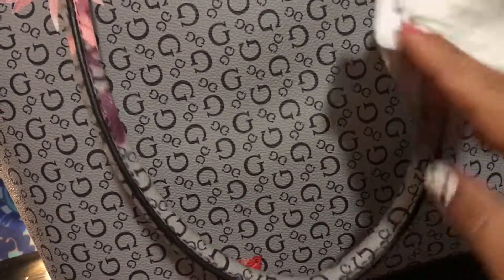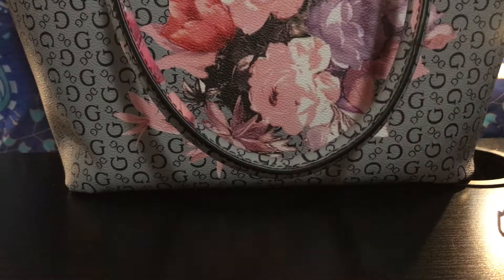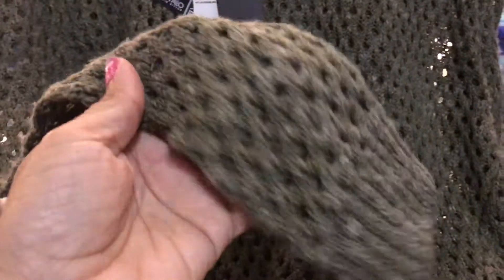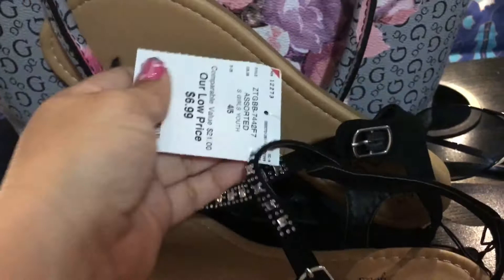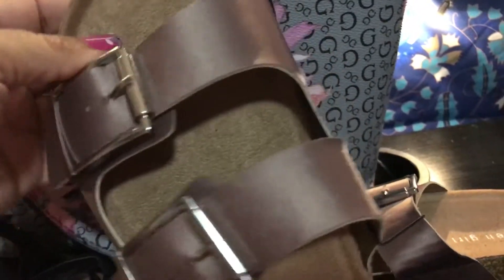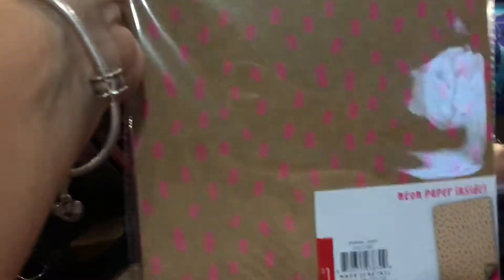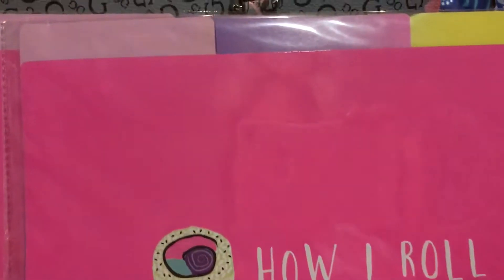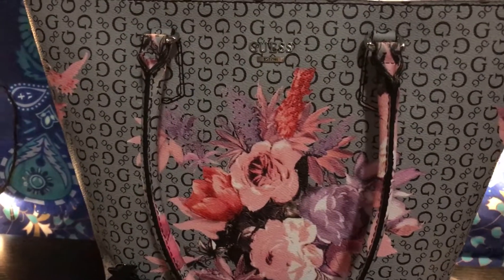👚Burlington Coat Factory Haul Great Deals- 2017👛